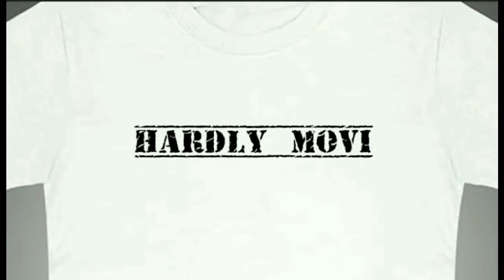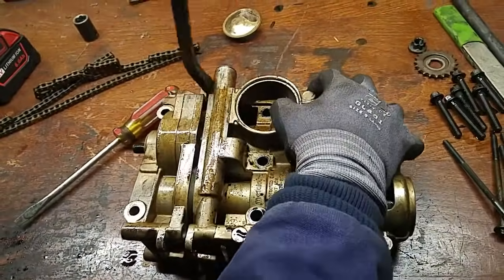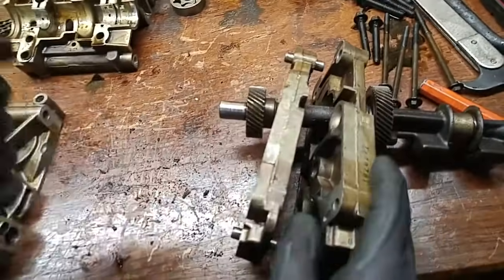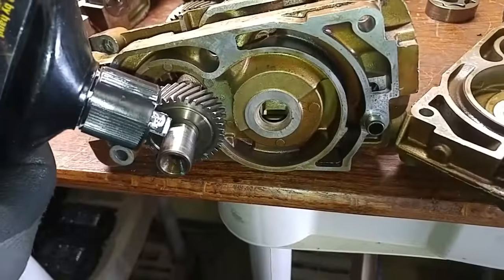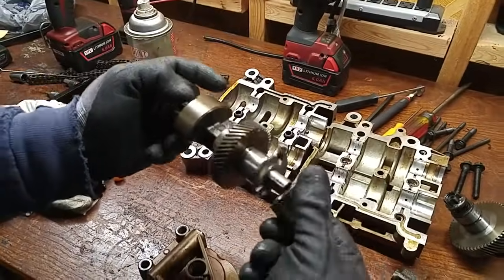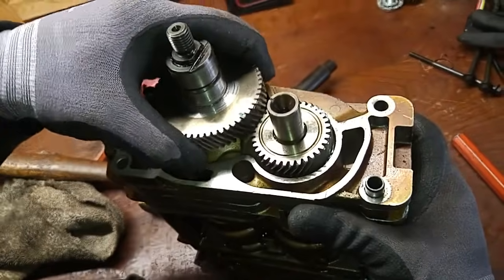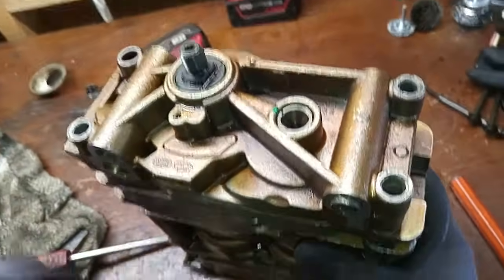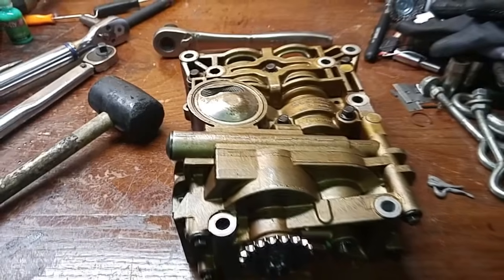Hyundai / Kia 2.4L GDI Engine - How To Oil Pump Refurbish & Clean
This refurb / clean up video can be performed on any 2.4L Hyundai / Kia GDI engine with the dual balance shaft oil pump assembly.  When doing a partial or complete engine rebuild, you may notice your oil pump sprocket appears seized or very difficult to turn.  The pump may still be serviceable after a good cleaning in lieu of replacement with a expensive new one (around $800 at the dealership).  Disassembling and cleaning up the pump internals can bring it back to good operational condition.  I've rebuilt 8 of these Hyundai / Kia 2.4 GDI engines due to spun / disintegrated / worn connecting rod bearings as well as worn or stuck pistons rings.  Metallic debris from these worn engine parts can work their way into the pump and accumulate at pump balance shaft holes and journal bearing surfaces.

Torque Specs:
Front 8 mm cover bolts:  10 lbs
Top 10 mm cover bolts:  18 lbs followed by 45 degree angle torque

Parts & Tools:

Sealed Power 1934M Balance Shaft Bearing Set (was told by one of my subscribers that these bearings will work as a replacement)

If you just want to replace the pump with a new aftermarket pump:
Oil Pump Balance Shaft Assembly Compatible for 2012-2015 Optima 2.4L, for 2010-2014 Sonata 2.4L Auto parts OE 23300-2G520

Permatex 81950 Ultra Slick Engine Assembly Lube, 4 oz. , Red

3/4" or 45mm Drive Hand Socket

CRAFTSMAN Shallow Impact Socket, Metric, 1/2-Inch Drive, 17mm